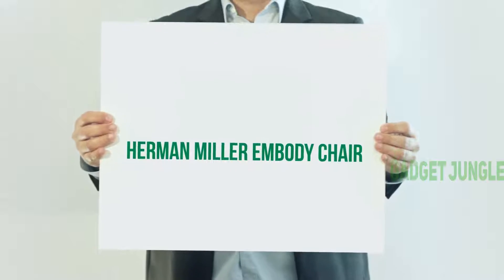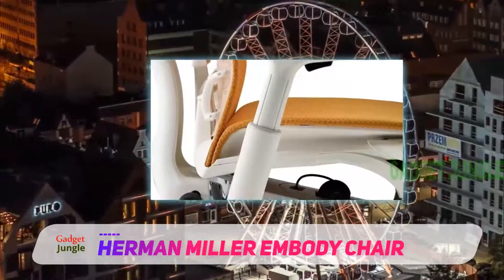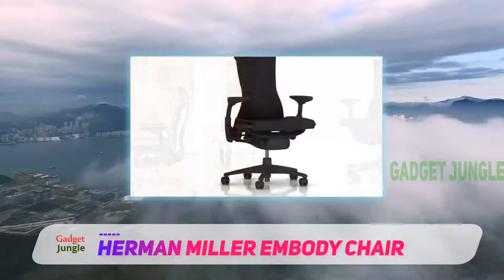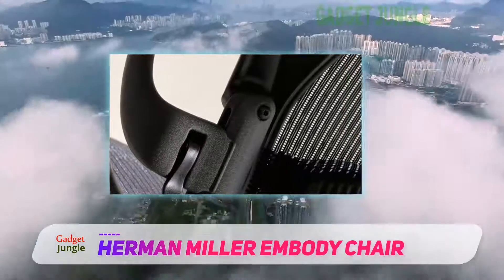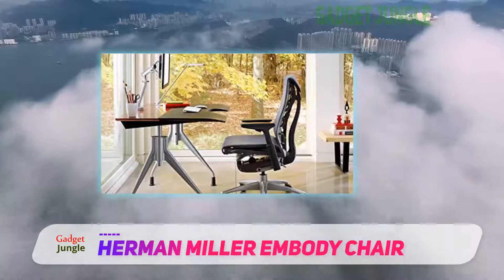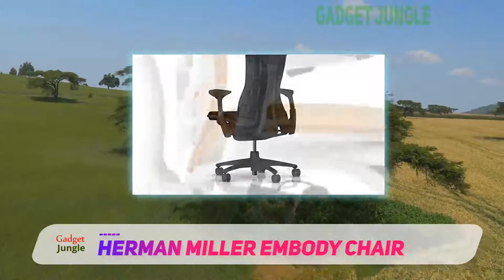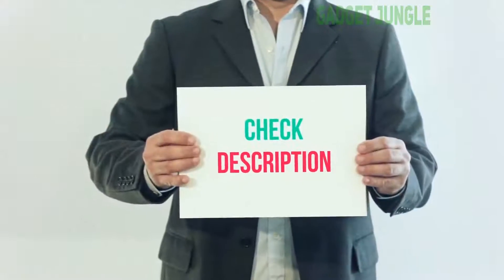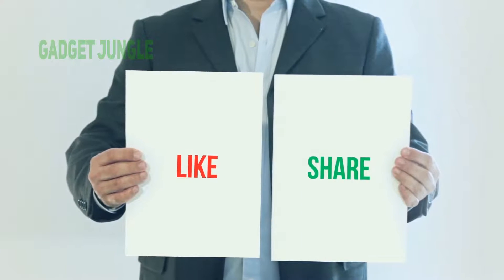Best Best Ergonomic Chair 2021 - Herman Miller Embody Chair Review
Herman Miller Embody Chair - Is One Of The Best Best Ergonomic Chair Of 2021!